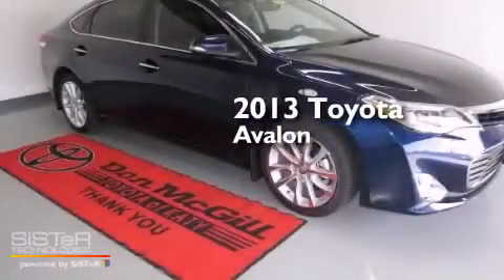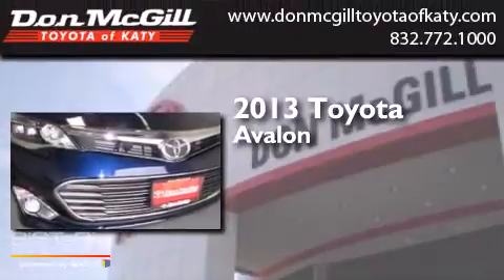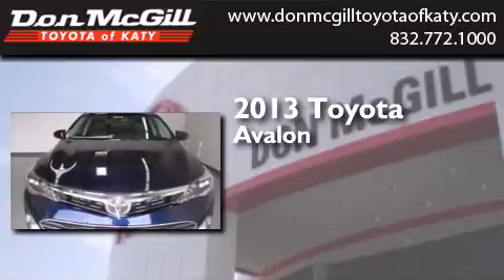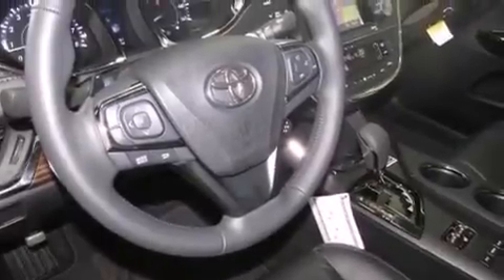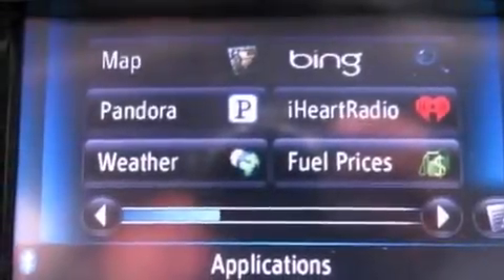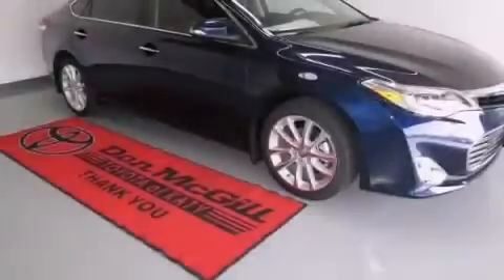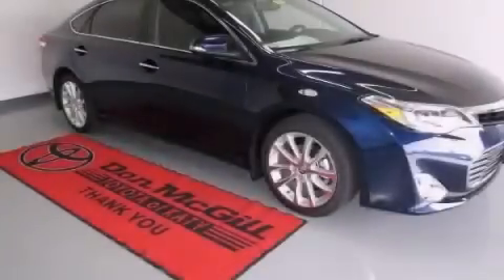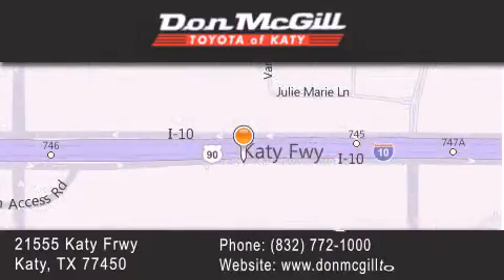2013 Toyota Avalon Katy Texas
We've been honored to serve the Katy Texas area , we promise that your experience at our dealership will exceed your expectations ! Year : 2013 Make : Toyota Model : Avalon Engine : Gas V6 3.5L/211 Trans . : Automatic Exterior : Nautical Blue Metallic Interior : Black/Alpine Stock : 057539 Don McGill Toyota of Katy - GST 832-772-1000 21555 Katy Freeway Katy , Texas 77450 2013 Toyota Avalon Katy Texas